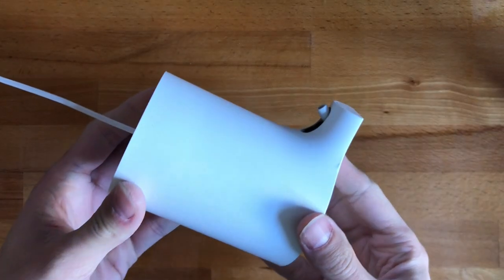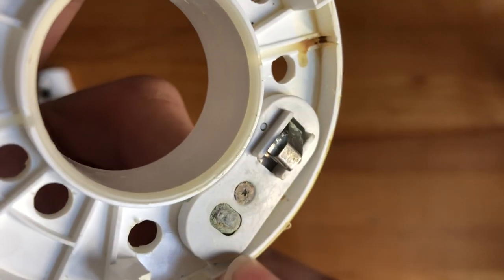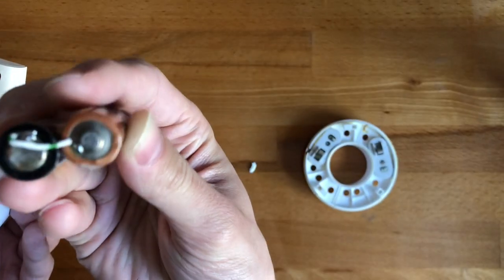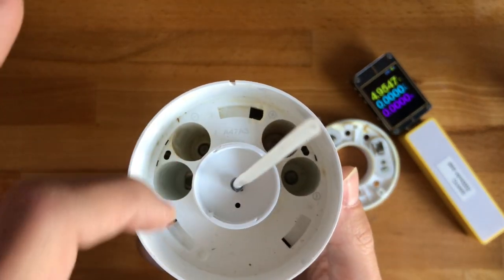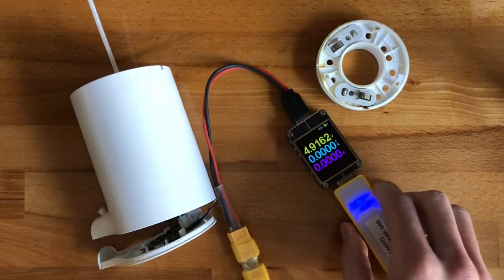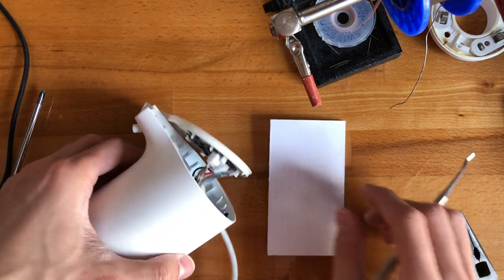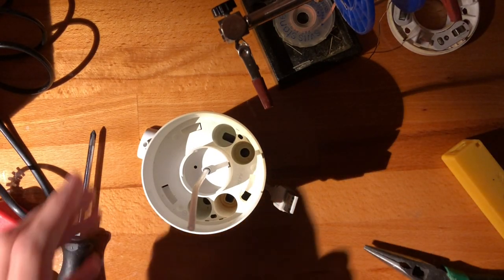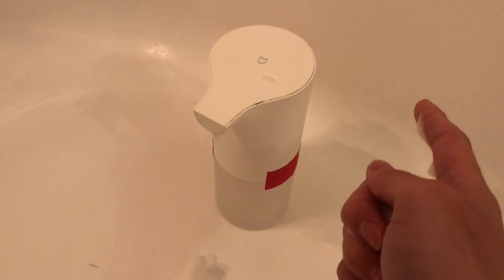Permanently Fix the Xiaomi Mijia Soap Dispenser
More madness is put into keeping this soap dispenser alive!

I seem to have made it my mission not to let this thing die .. the soap it makes really seems to clean really well, and .. the main components work quite well.

40 hours of work also bond us together.